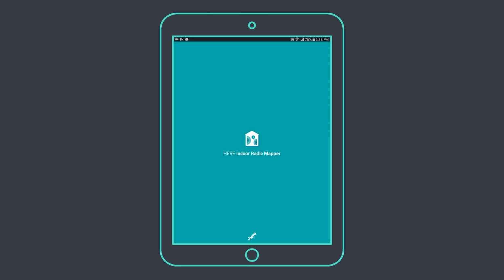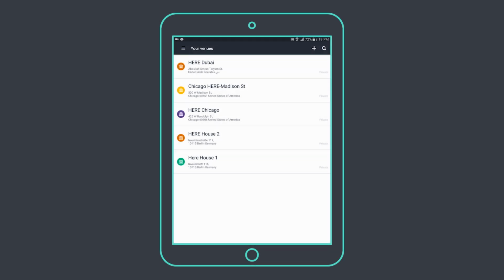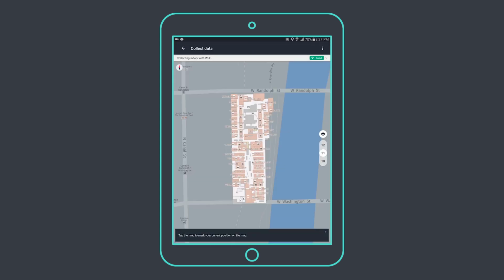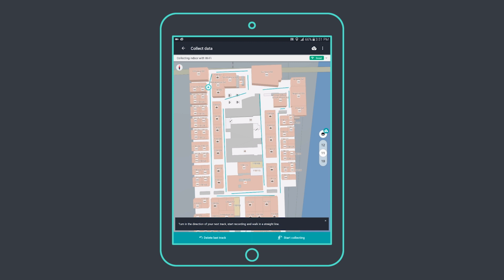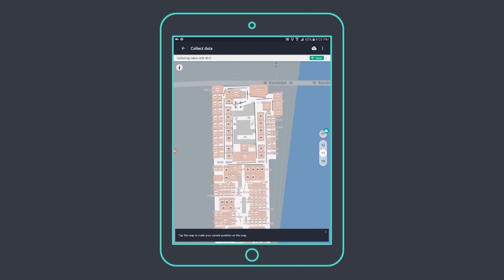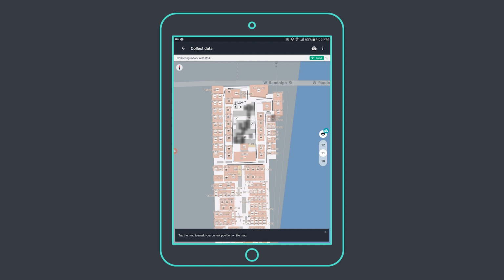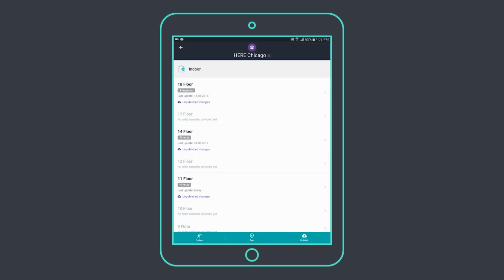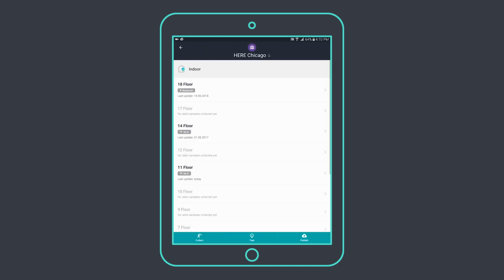HERE Indoor Radio Mapper Tutorial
HERE Indoor Radio Mapper is a tool used to enable indoor positioning at a specific venue.